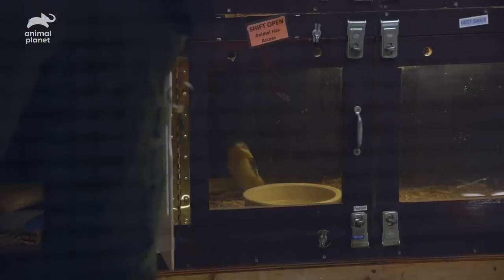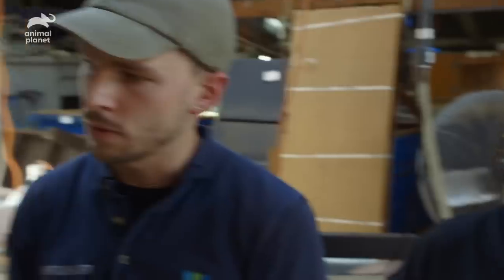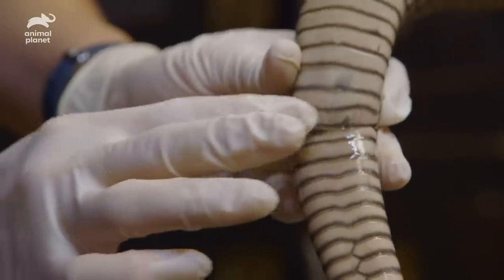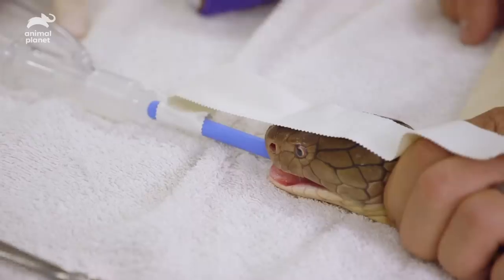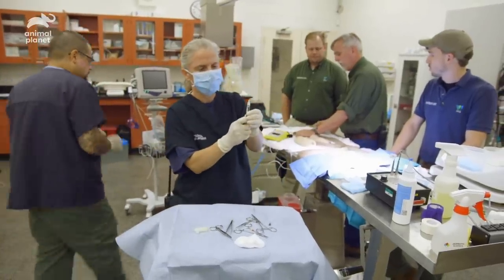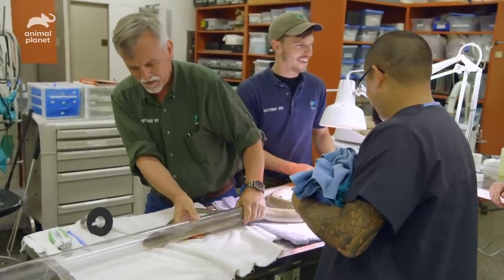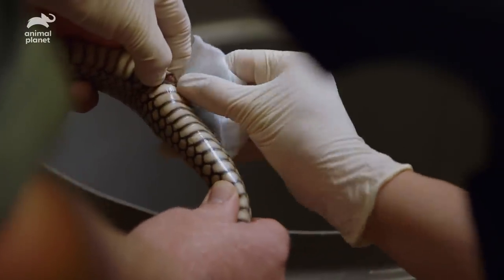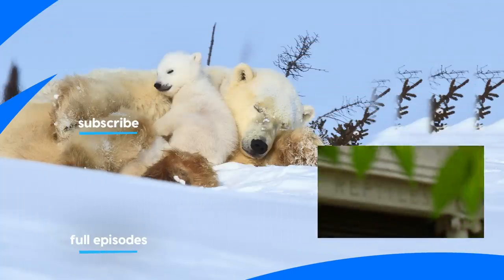King Cobra Needs Antibiotic Pump Fitted To Treat A Nasty Infection | The Zoo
After finding blood in one of the King Cobra housing areas, keepers need to investigate and find the source of the problem. After anaesthetising the snake, antibiotics are administered to get her on the path to recovery.